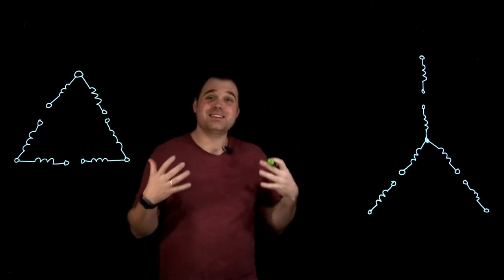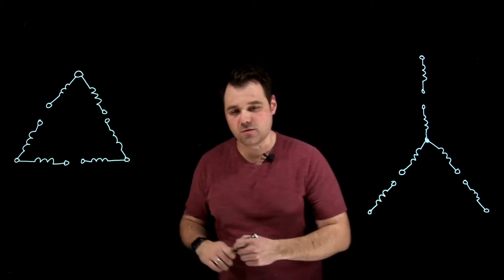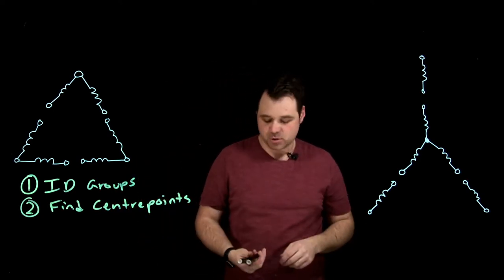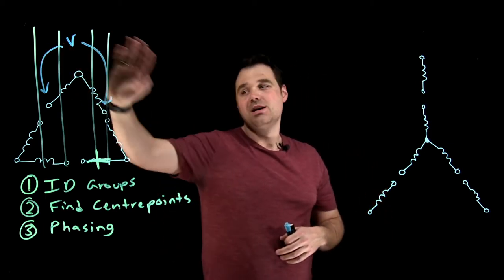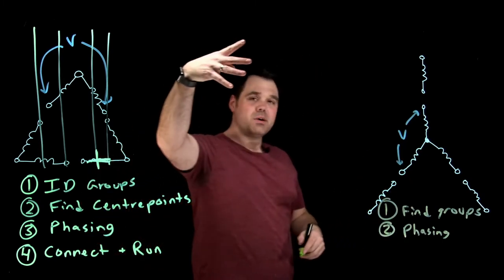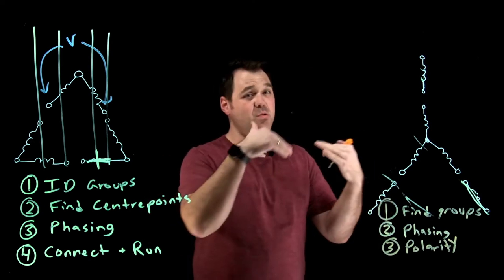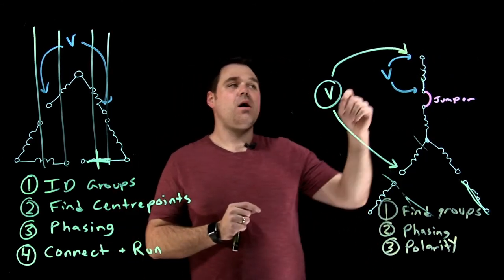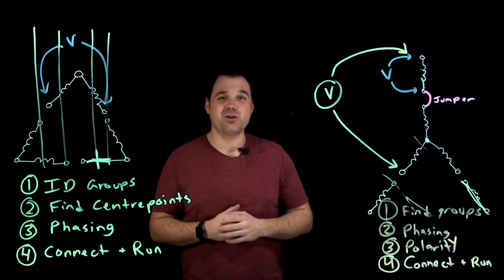Motor Lead ID Overview - Wye and Delta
This a quick overview about the process of a lead identification on a 9-lead dual voltage delta or wye motor